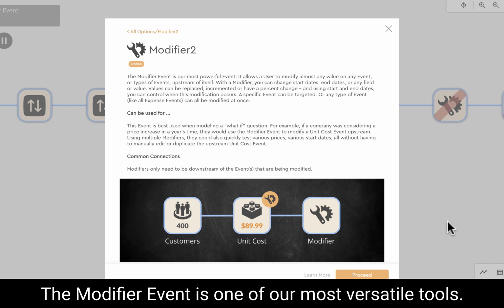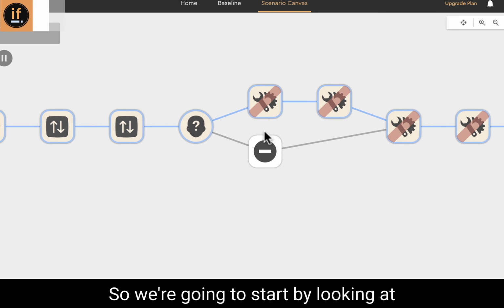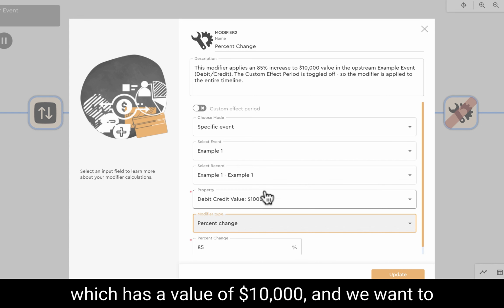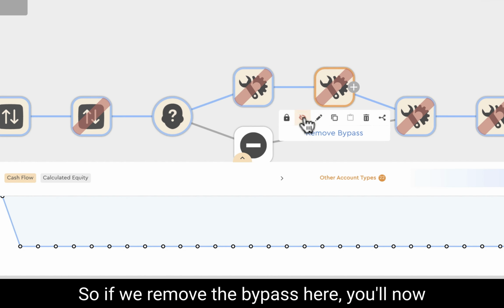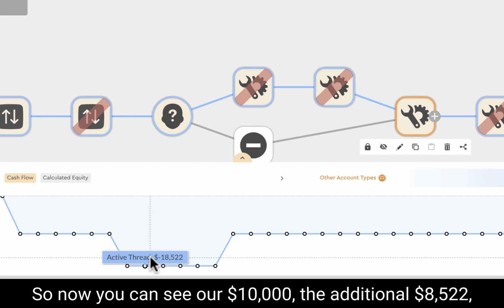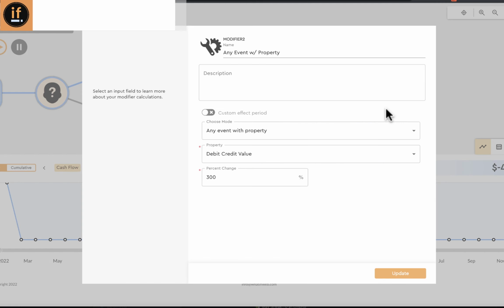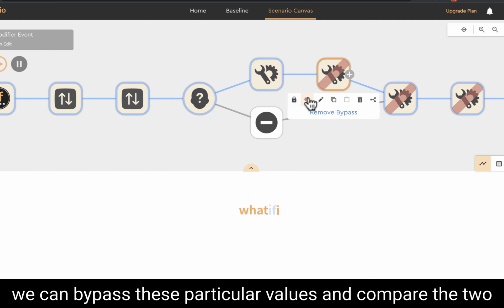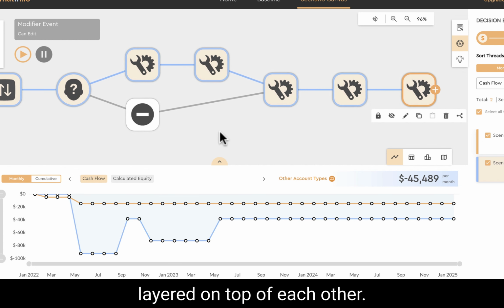whatifi University - The Modifier Event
In this explainer video, we cover how to use the Modifier Event to procedurally modify upstream values and properties in a whatifi Scenario. This is one of our most versatile Events and can be used to make Percentage Changes, Value Replacement, Add to Value and soon, Compound Growth.